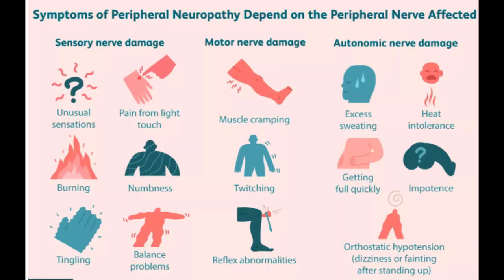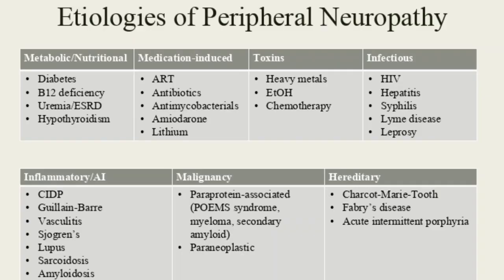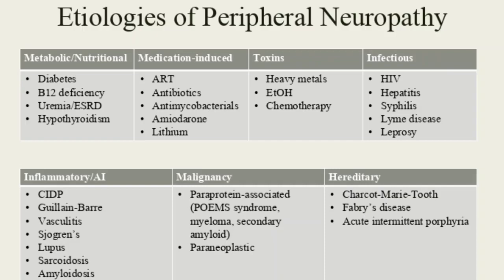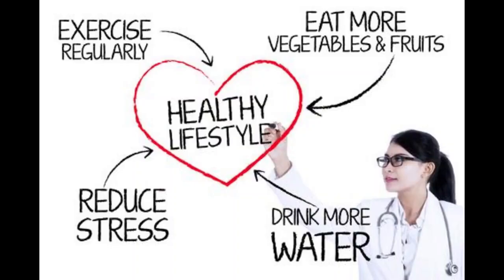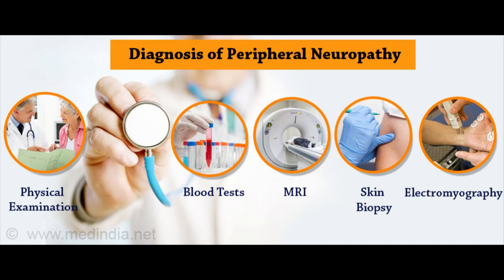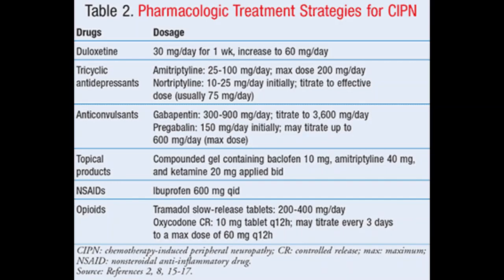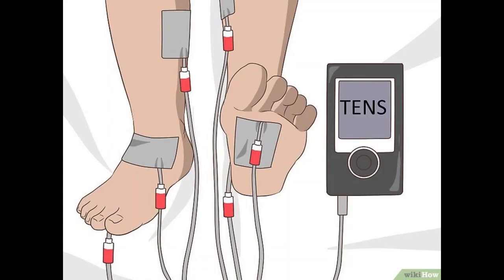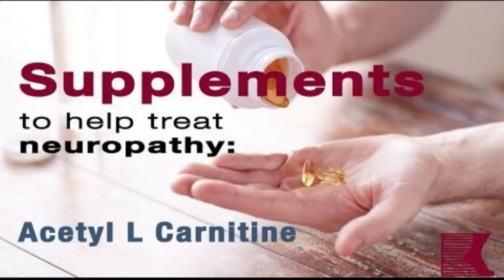Peripheral neuropathy symptoms, causes, diagnosis & treatment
What Is Peripheral Neuropathy?
The name of the condition tells you a bit about what it is:

Peripheral: Beyond (in this case, beyond the brain and the spinal cord.)
Neuro-: Related to the nerves
-pathy: Disease

Peripheral neuropathy refers to the conditions that result when nerves that carry messages to and from the brain and spinal cord and to the rest of the body are damaged or diseased.

The peripheral nerves make up an intricate network that connects the brain and spinal cord to the muscles, skin, and internal organs. Peripheral nerves come out of the spinal cord and are arranged along lines in the body called dermatomes. Typically, damage to a nerve will affect one or more dermatomes, which can be tracked to specific areas of the body. Damage to these nerves interrupts communication between the brain and other parts of the body. It can impair muscle movement, prevent normal sensation in the arms and legs, and cause pain.

Types of Peripheral Neuropathy
There are several different kinds of peripheral neuropathies that stem from a variety of causes. They range from carpal tunnel syndrome (a traumatic injury common after chronic repetitive use of the hands and wrists, such as with computer use) to nerve damage linked to diabetes.

As a group, peripheral neuropathies are common, especially among people over 55. Altogether, the conditions affect 3% to 4% of people in this group.

Neuropathies are typically classified according to the problems they cause or what is at the root of the damage. There also are terms that express how extensively the nerves have been damaged.